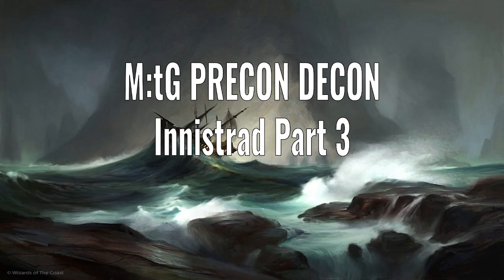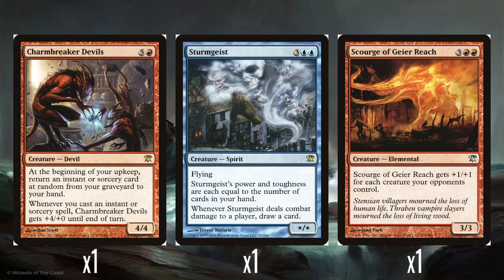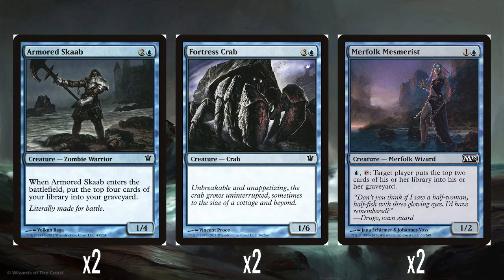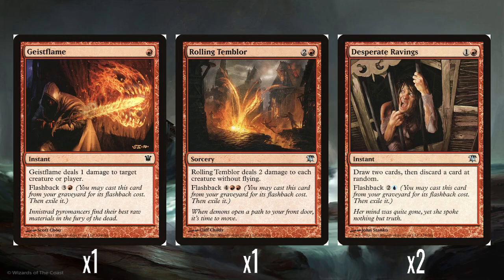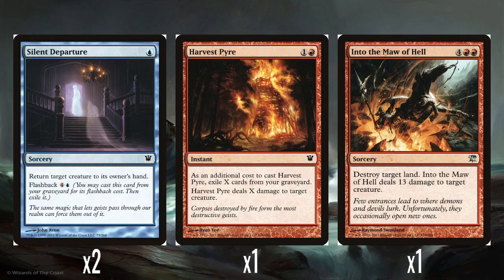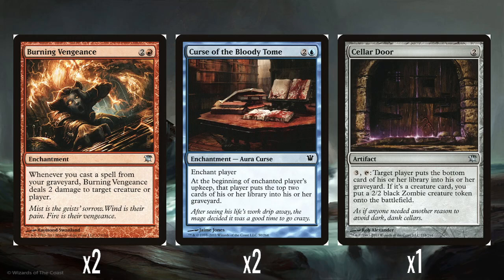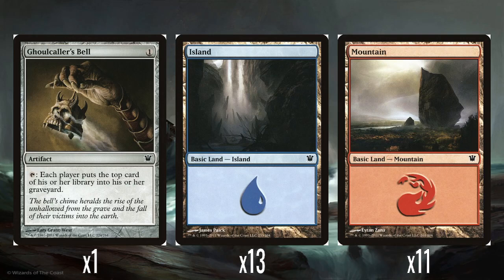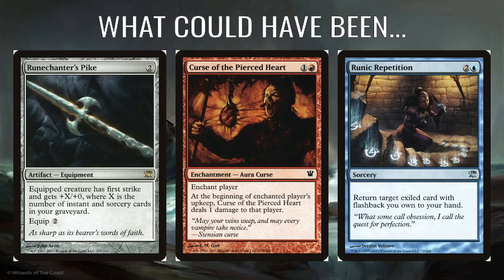M:tG Precon Decon - Innistrad Part 3: Eldritch Onslaught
Nostalgic ramblings about preconstructed theme decks from Magic: the Gathering's history. In this video, I look at Eldritch Onslaught from the 2011 Innistrad expansion.

Card images courtesy of Scryfall, deck box image courtesy of MTGWiki, decklist format courtesy of TappedOut, background images courtesy of basiclandart.com. I do not own or claim to own any of the art assets used in this video.